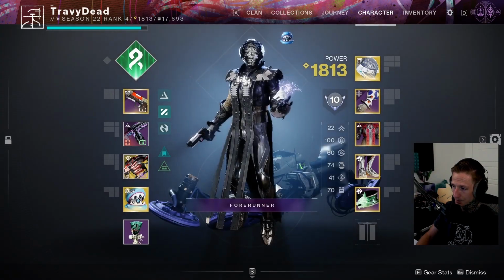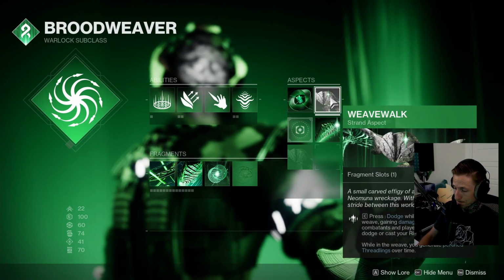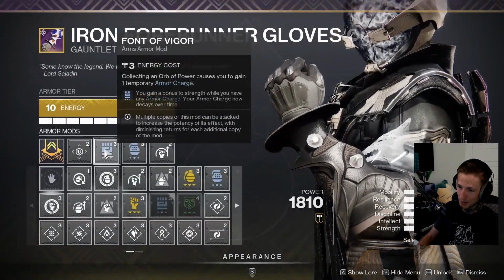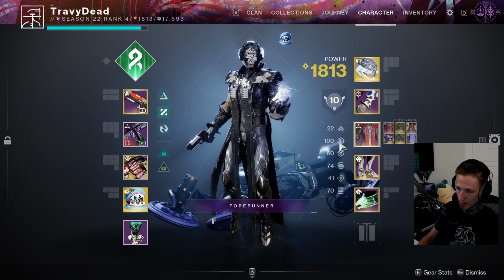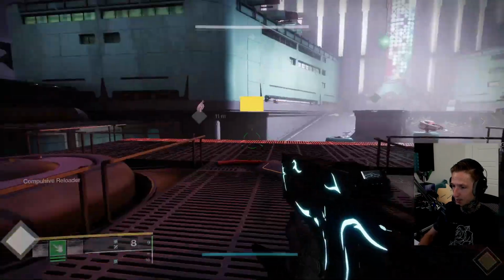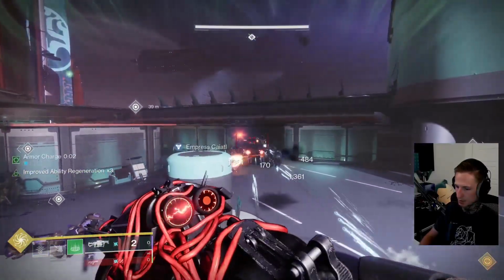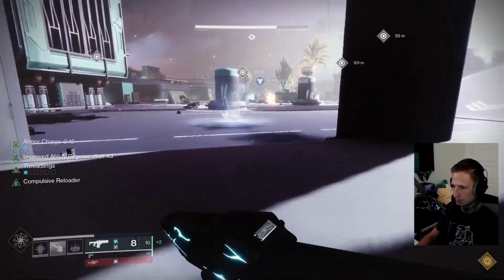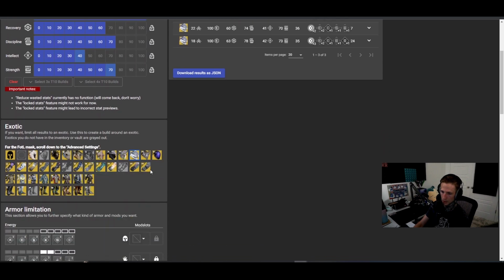weavewalk AGGRESSIVELY | Warlock Strand Build Season of the Witch Destiny 2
Underrated Warlock Exotic makes another appearance! :) New Strand Aspect for Warlocks. HUGE STATS

We speak kindly towards others.
We seek to understand rather than judge.
Respectfulness, inclusivity, and positivity are our pillars. (RIP)